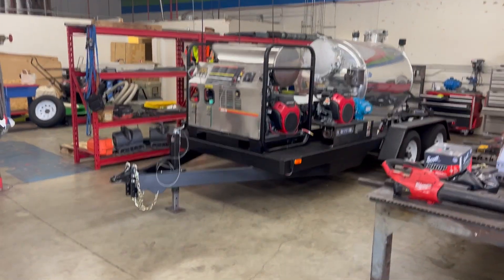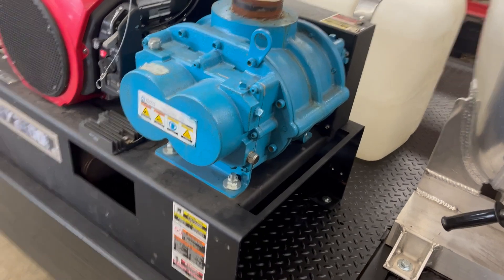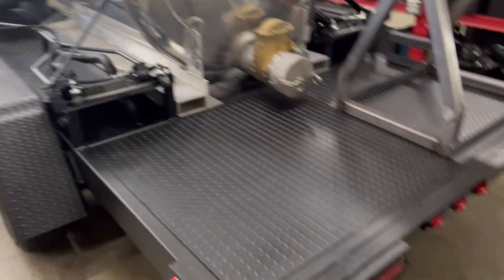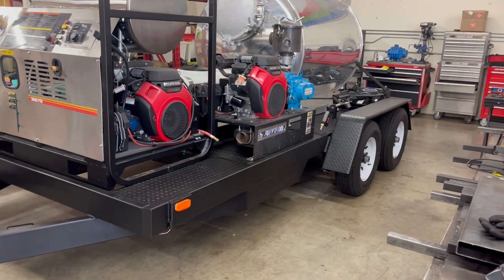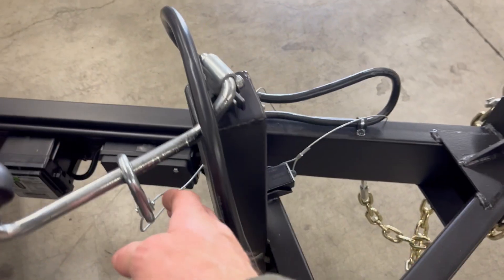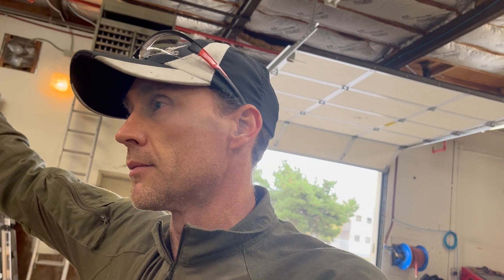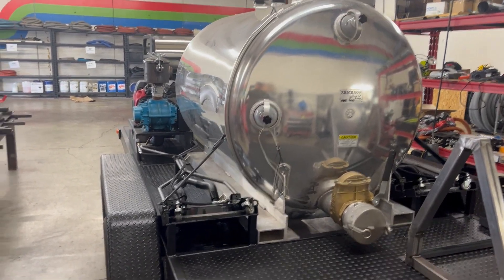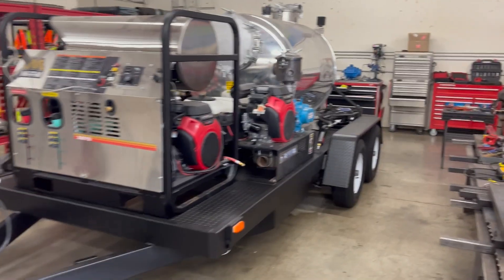New $100k Reclamation Pressure Washing System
I built a new pressure washing system with a  500 gallon aluminum vacuum tank from Erickson Tank & Pump, and a Mi-TM 8 gum hot water machine, Comet P40 Softwash and a Fury 2400 600 cfm gas powered vacuum power unit.  And I built the trailer from scratch, tandem 5,200lb axles...